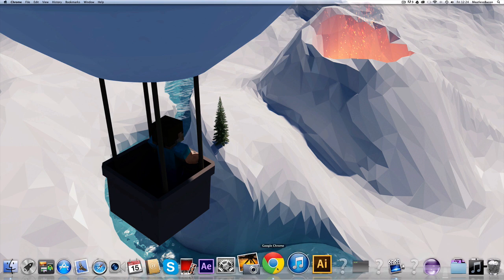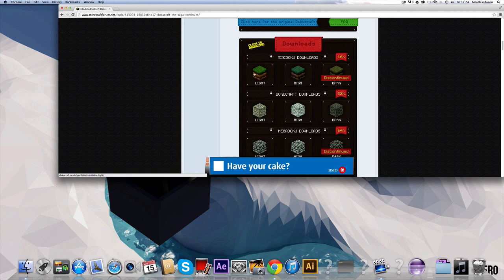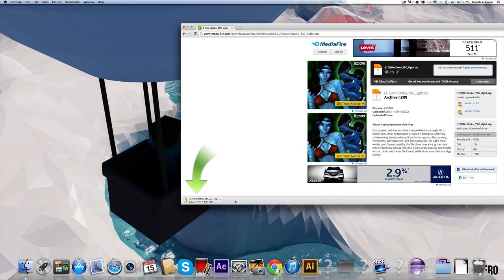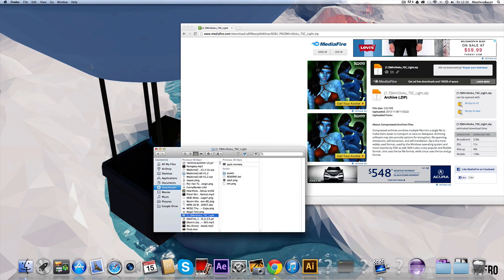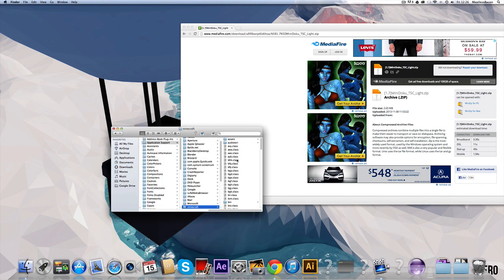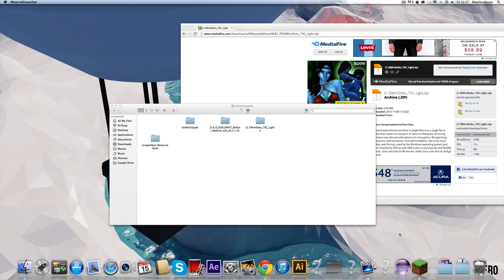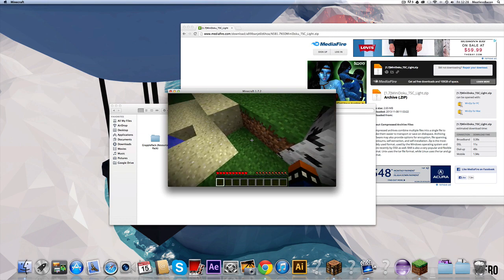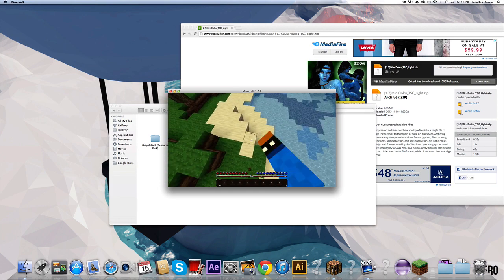Minecraft: How To Install Resource Packs In Minecraft 1.7.9! | [Mac/PC]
Hope this helped you guys! LETS REACH 100 LIKES!

MAC
1. Download Resource Pack

2.Unzip It

3. On The top of your mac, click on Go

4. Type in /Users/(NAME)/Library/Application Support/minecraft

5. Look for resource packs folder

6. Drop it in there

7.VOILA!

PC
1. Go to: %appdata%\.minecraft\resourcepacks\

2. Make a folder with the name you want to use for your pack.

3.Open notepad, paste the quoted text below and save it as pack.mcmeta inside the folder you made.

4. Inside your folder make a new folder called "assets", open that folder and make a new folder called "minecraft".

5. You now have a resource pack that is ready for you to add sound or texture files